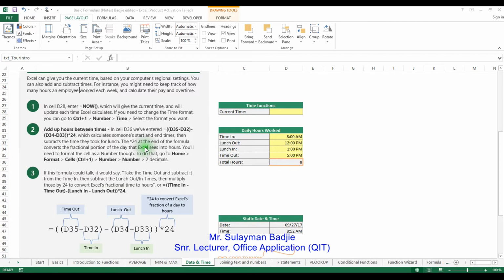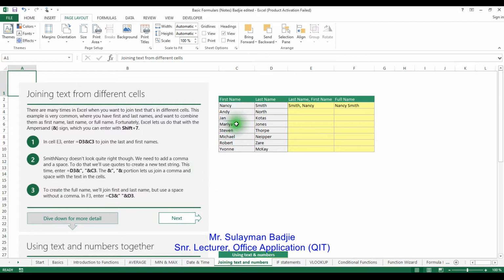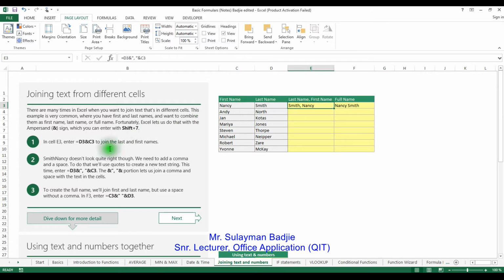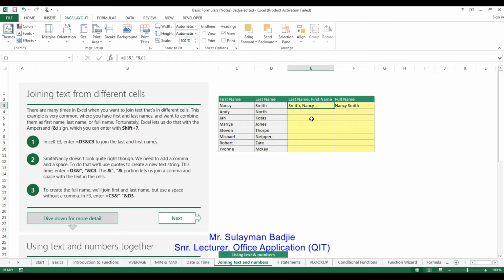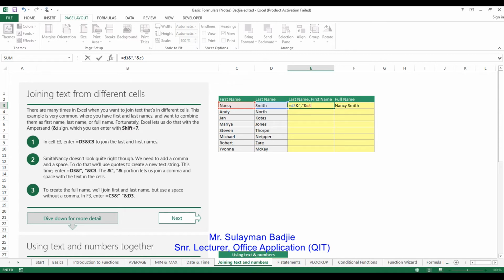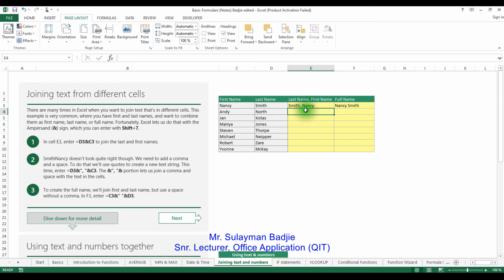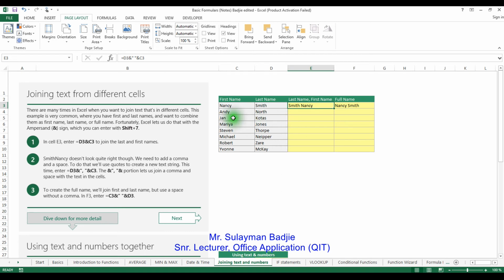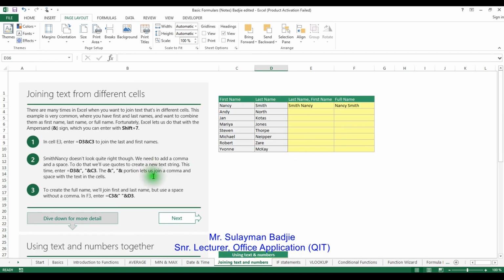Ms Excel Lesson 7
Microsoft Excel is a powerful tool essential for managing and presenting data in today’s working environment. In this Introduction to Microsoft Excel training course, you gain the knowledge and skills to create and edit worksheets, use formulas and functions, sort and filter detail data visually and present summary information in a consumable and professional format.